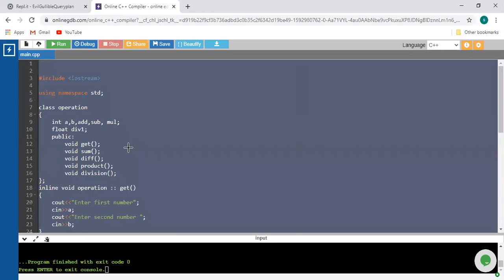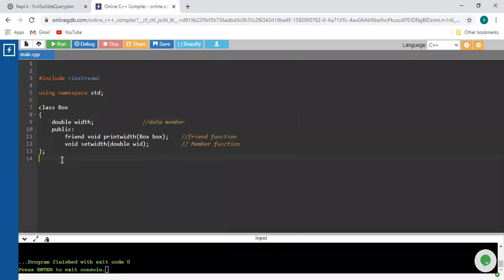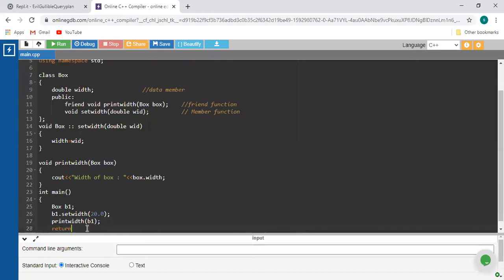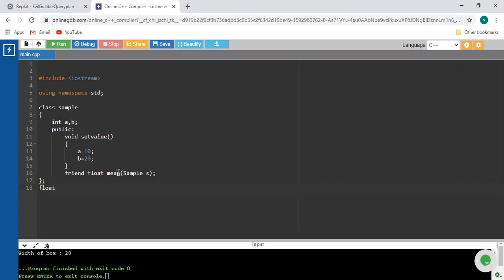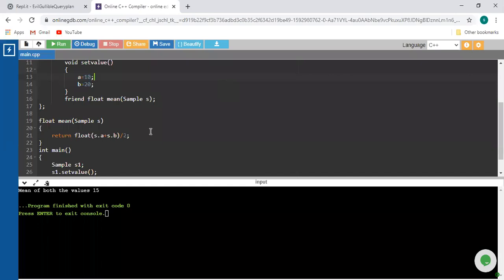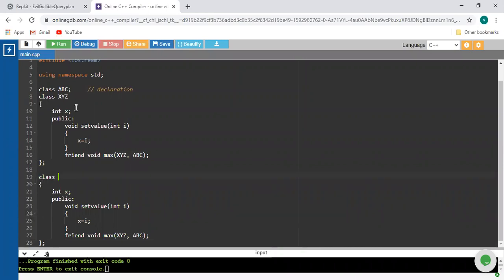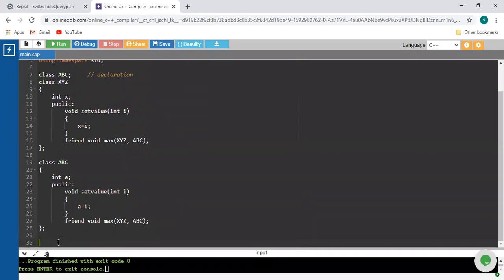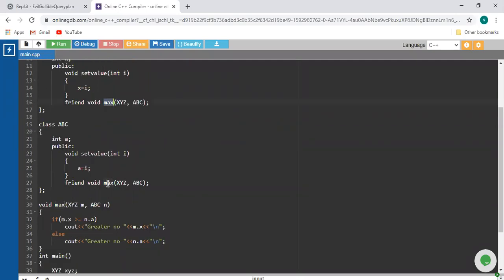24/06/2020 Part-II Friend function